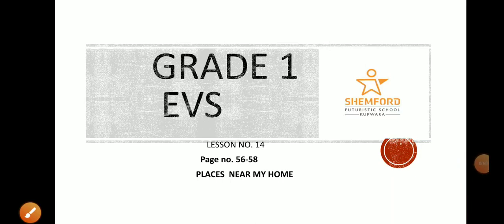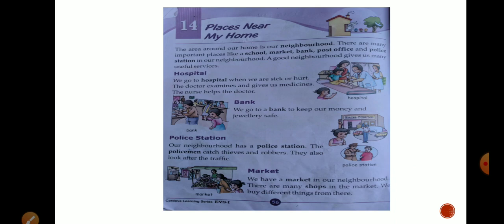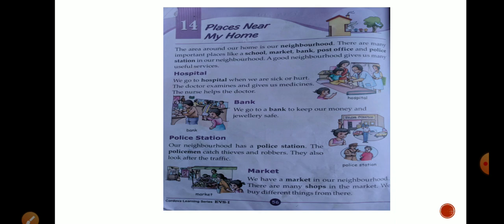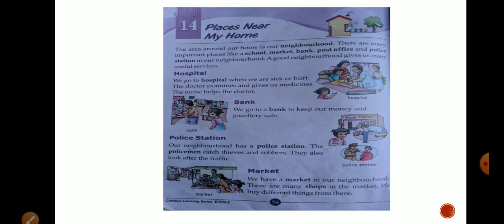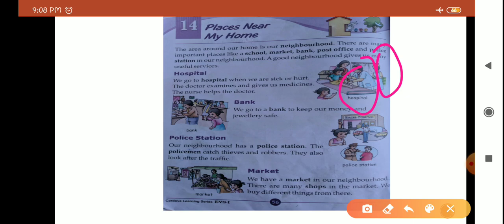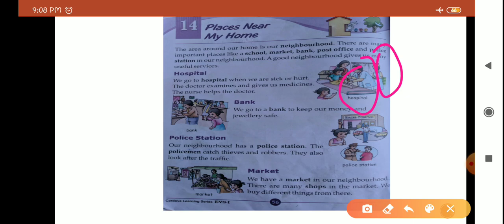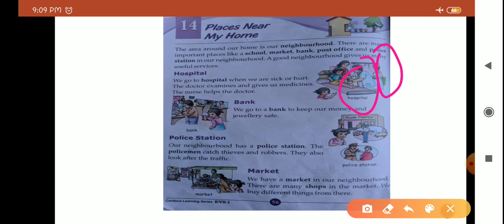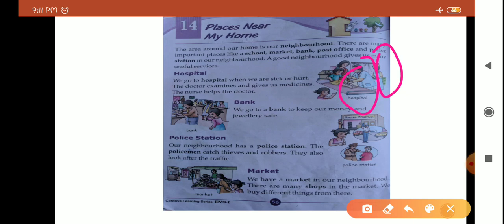Places Near My Home|Grade 1|EVS|CBSE|Shemford Futuristic School Kupwara